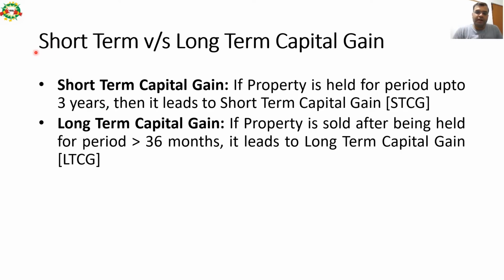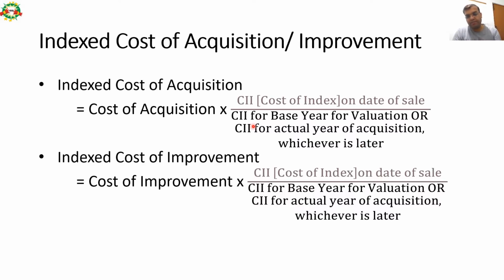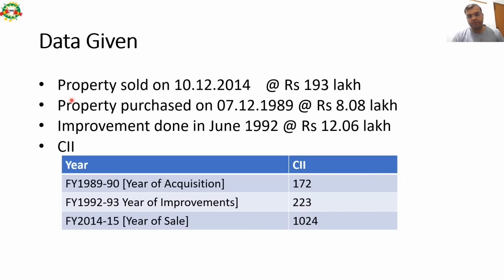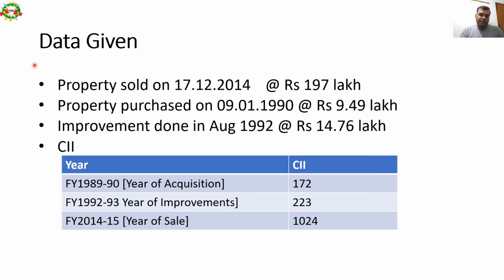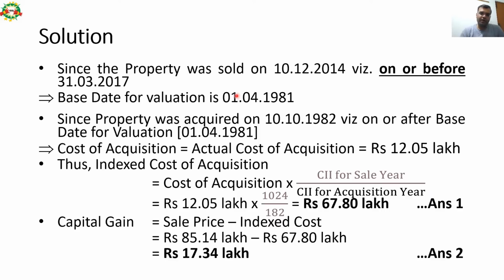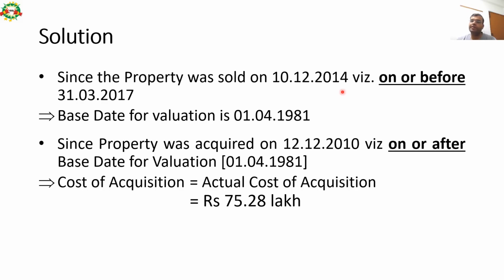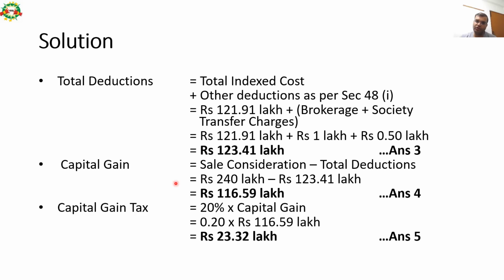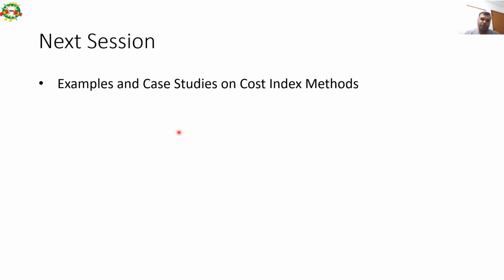Capital Gain Valuations | Case Studies | IBBI Valuation Exam Study Material | IBBI Cracker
This session covers Concepts, Examples and Case Studies on Capital Gain Valuations
Indexed Cost of Acquisition
Indexed Cost of Improvement
Indexed Cost of Property
Taxable Capital Gains
Capital Gain Tax for Individuals
Capital Gain Tax for Companies

0:00 Concepts, Examples and Case Studies
0:47 Short Term v/s Long Term Capital Gain
1:38 Base Year/ Base Date
3:36 Cost of Acquisition/Cost of Improvement
6:31 Indexed Cost of Acquisition/ Improvement
9:33 Example
12:33 Case Study
22:49 Case Study
25:41 Case Study
36:07 Case Study
45:53 Next Session